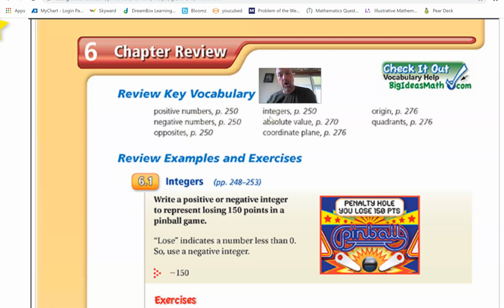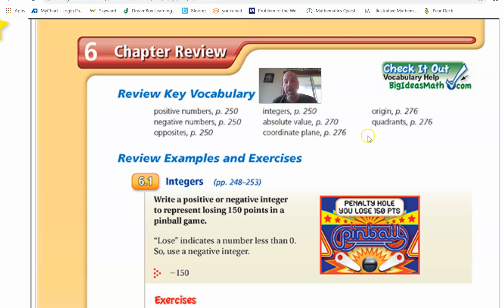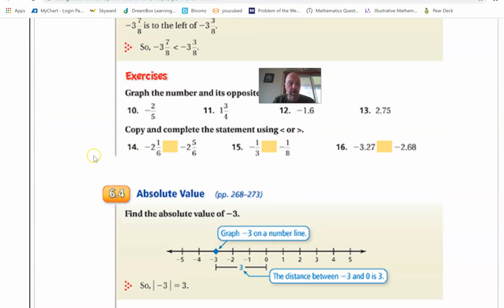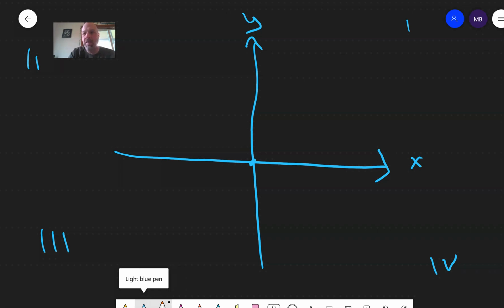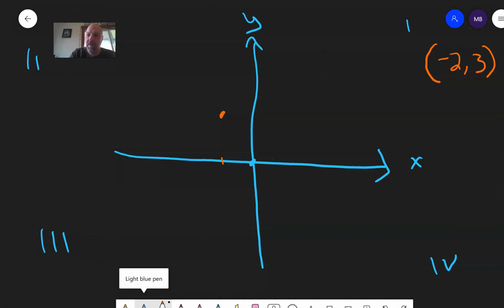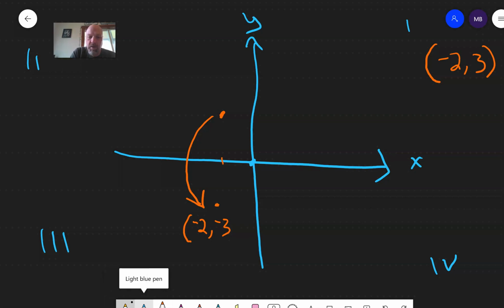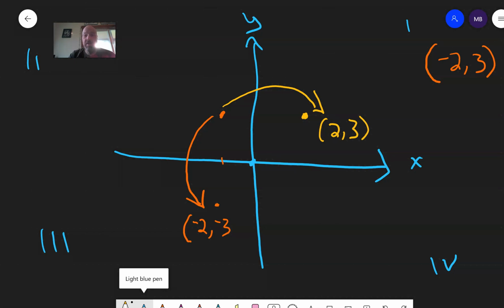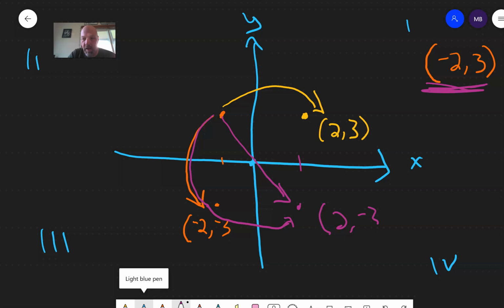6 Chapter Review